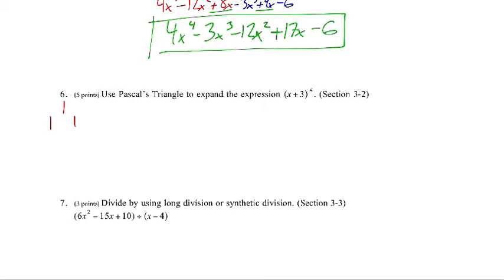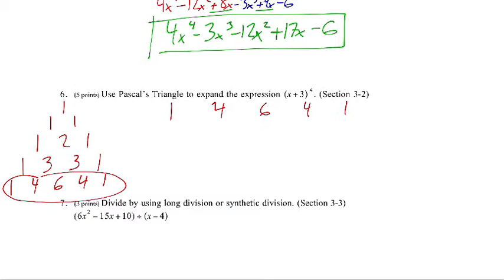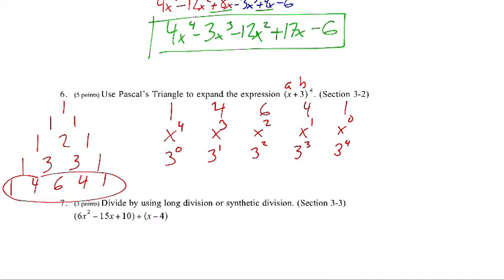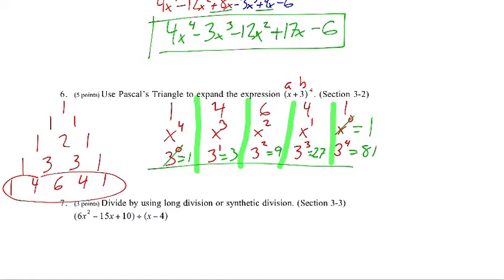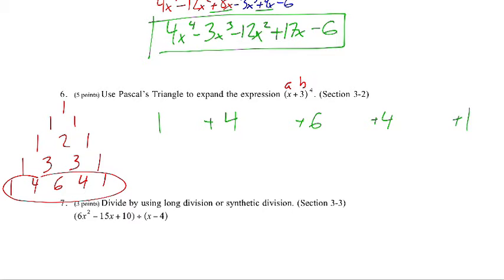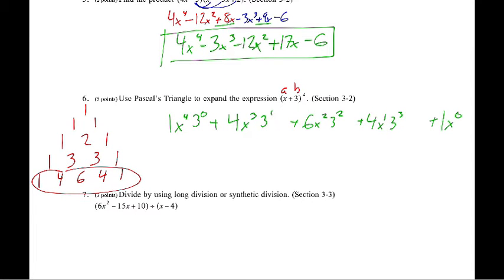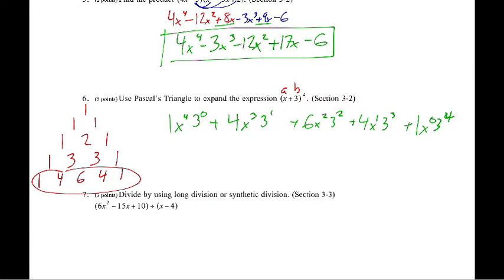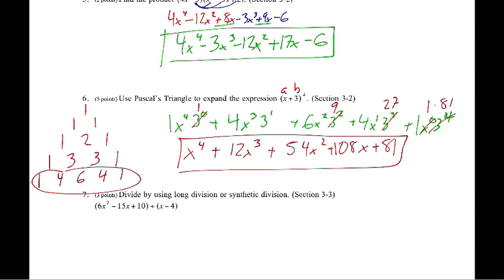A2 Unit 3 Review #6